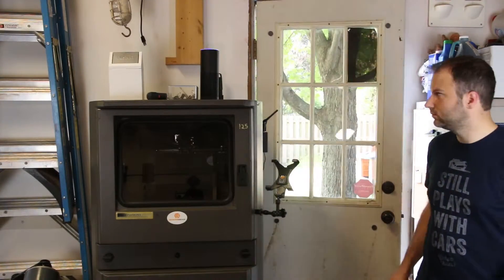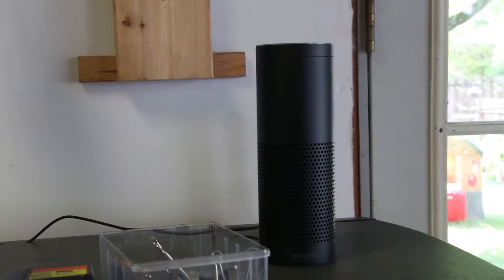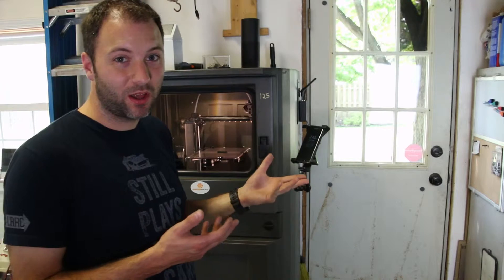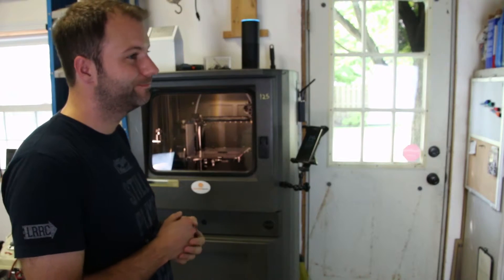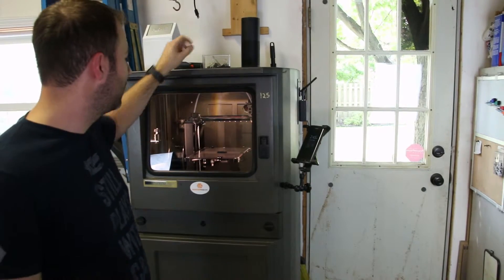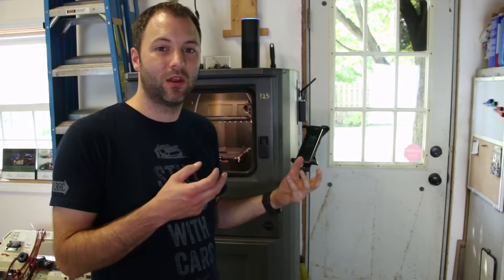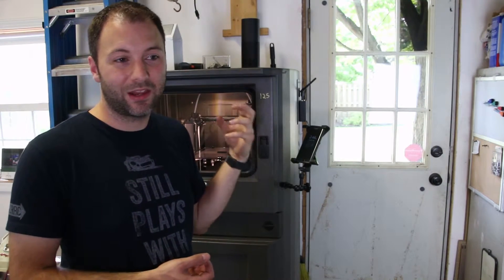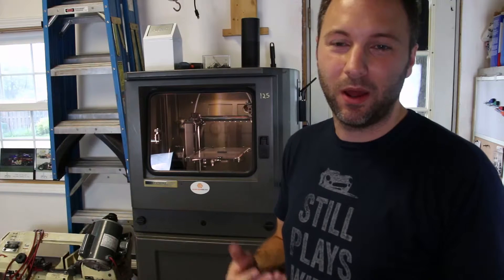Voice Controlled 3d Printer?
Use Amazon Alexa to control your 3d printer? How close are we to a Star Trek style voice controlled replicator?   I show you how to use Amazon Echo to control a smart outlet and power on your 3d printer so that you can use a service like OctoPi or Astroprint truly remotely.